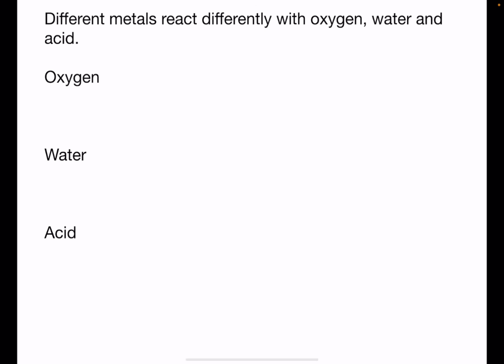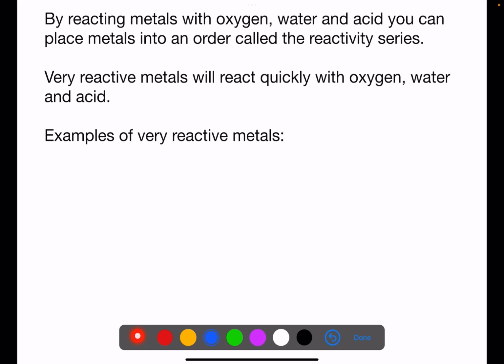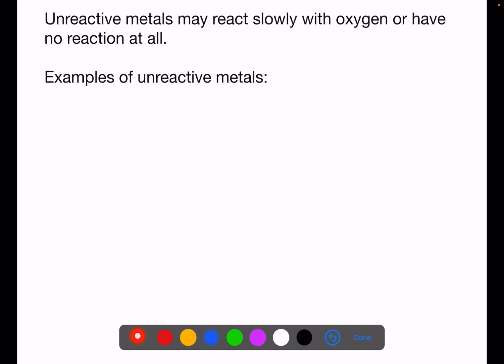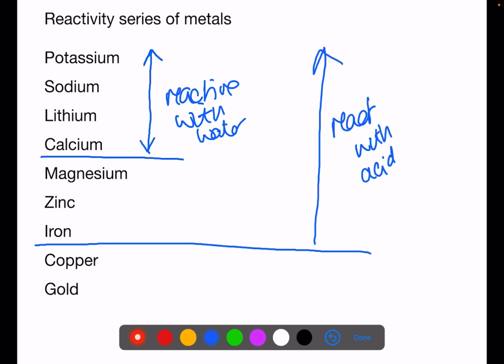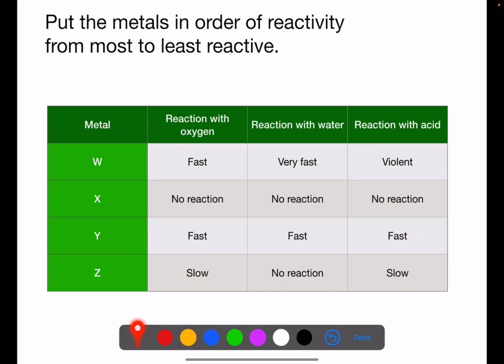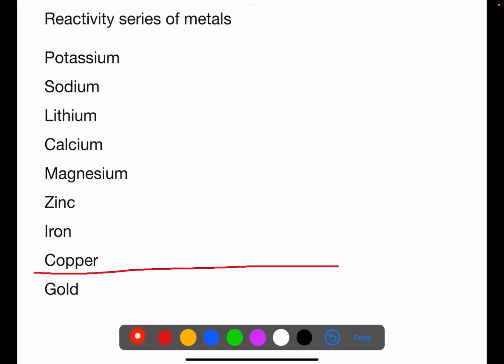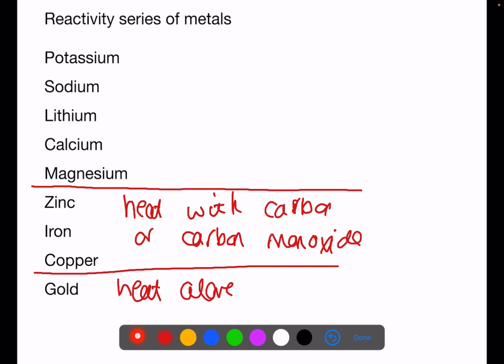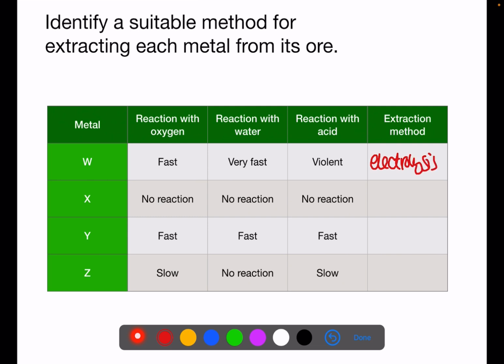National 4: Metal Reactions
This video covers the reactivity series of metals.  We look at using metal reactions to form the reactivity series and then using the reactivity series to predict how to extract different metals from their ores.

FOLLOW ME